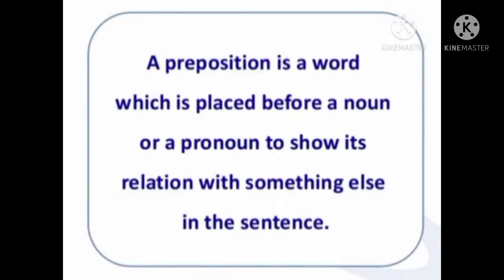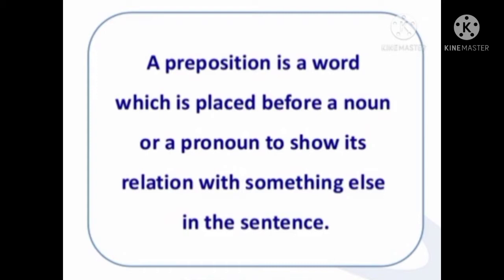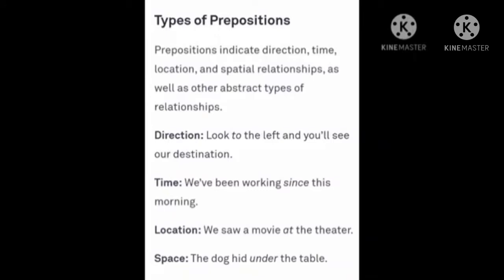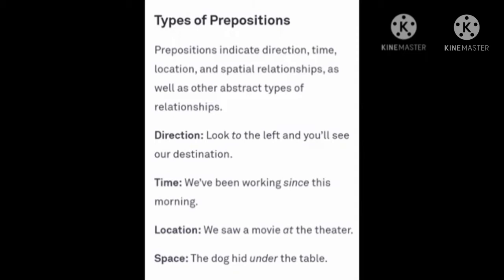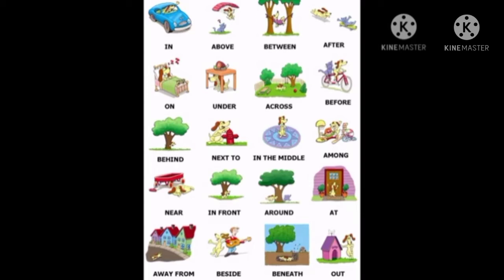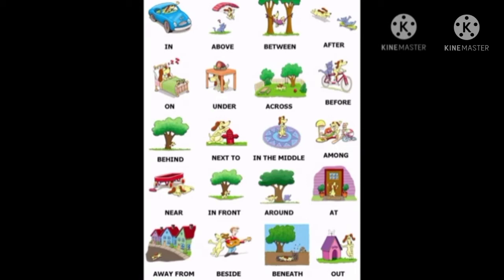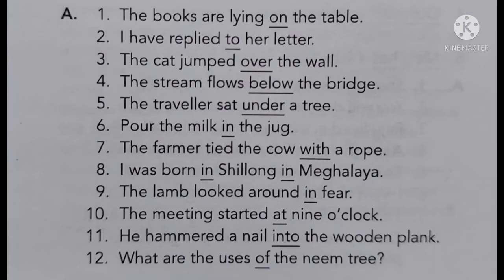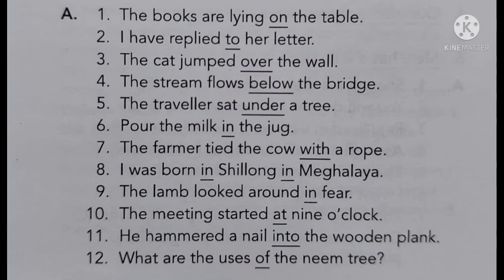Prepositions part 1